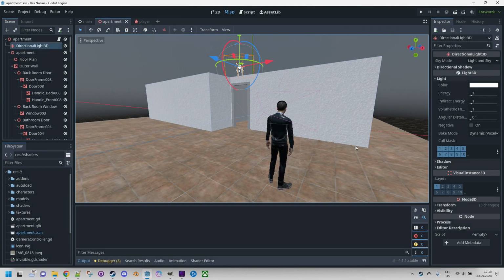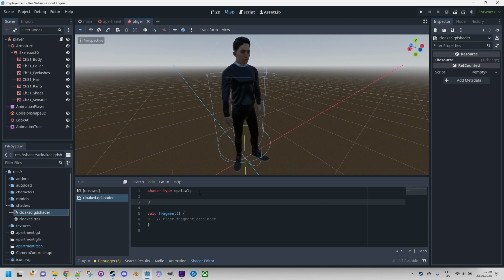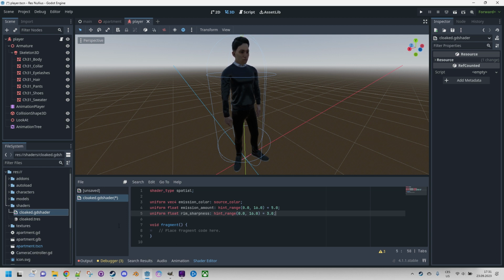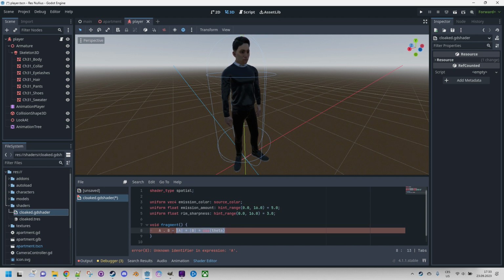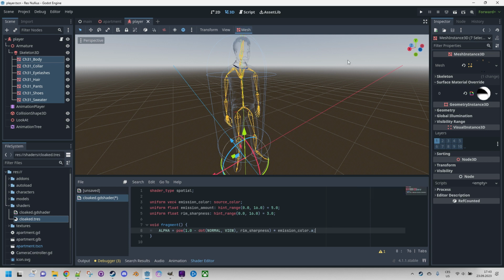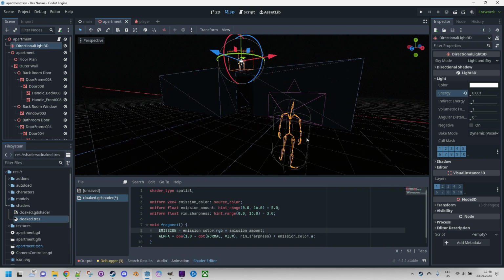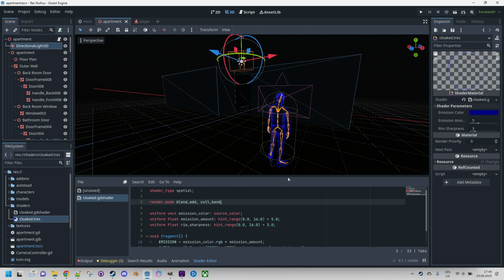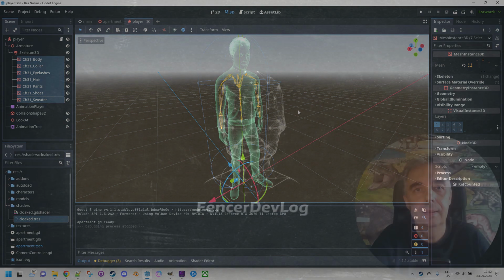Godot 4: Create a spatial shader to give characters a "cloaked" effect (explained step by step)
Hi everybody. Are you interested in transforming your ordinary 3D models into the enigmatic cloaked figures seen in sci-fi games? Achieving this captivating effect is remarkably simple; you'll only require two lines of shader code. Discover the process by watching this video.